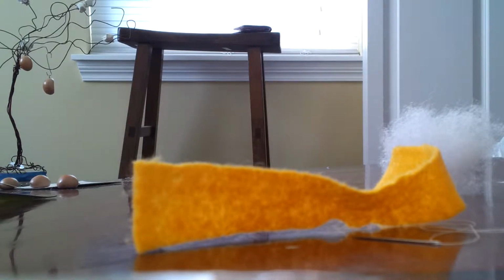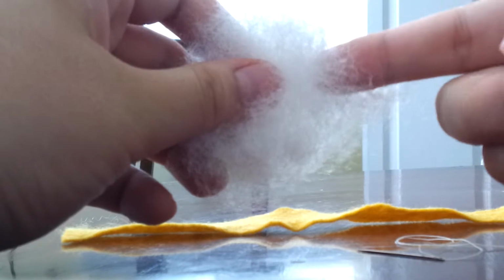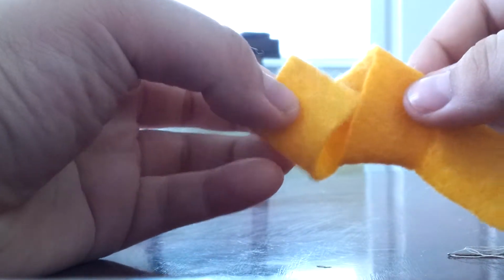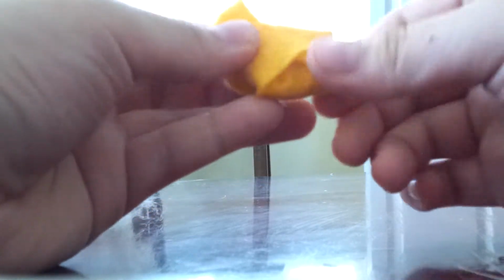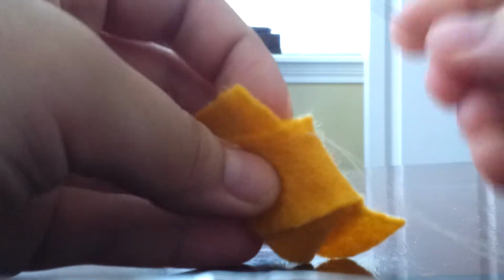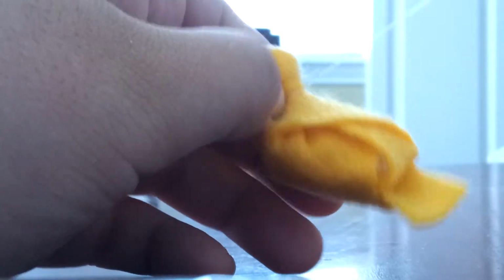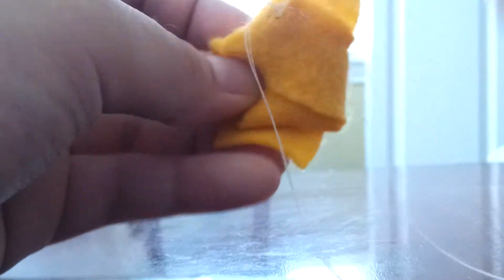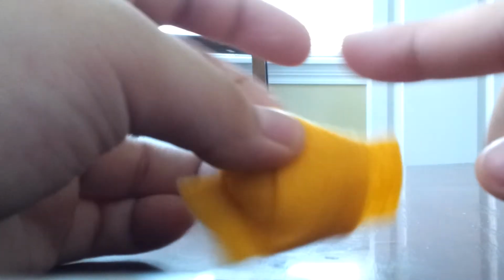Paper Star Fabric Charm Tutorial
Simple and cute tutorial that teaches you how to make a paper star and a plush at the same time! :D